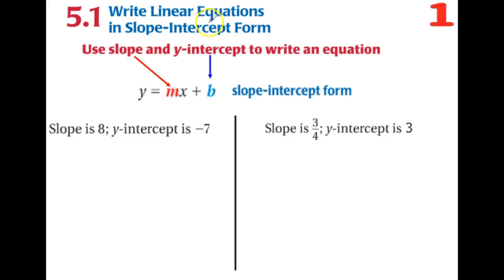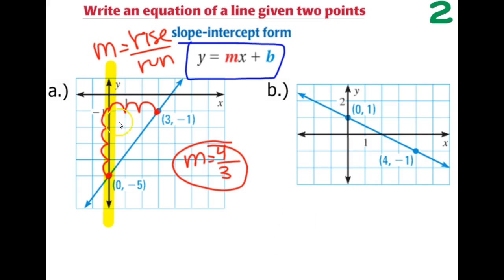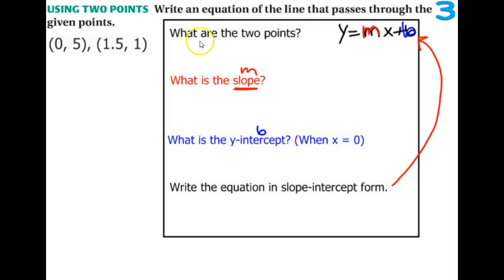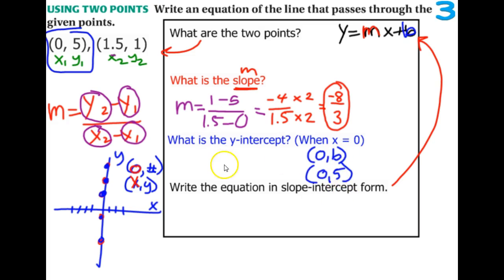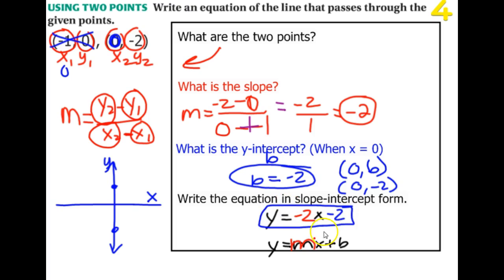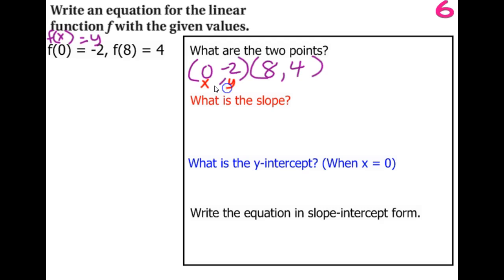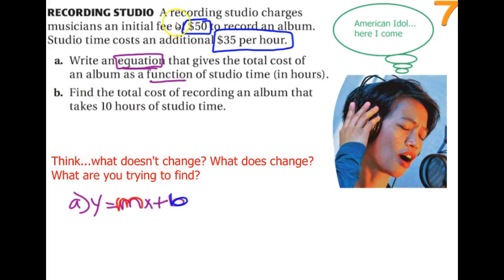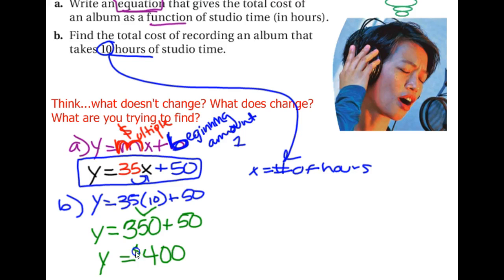HNL 5.1 Slope Intercept Form